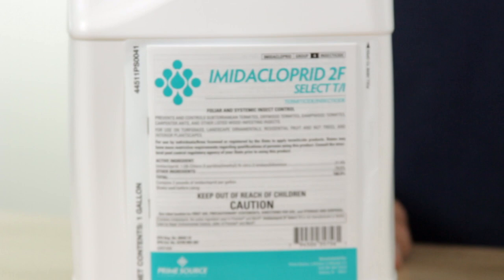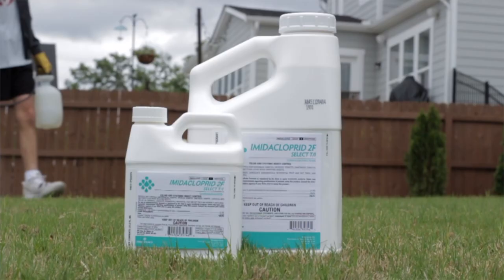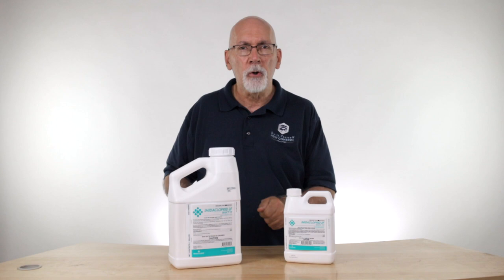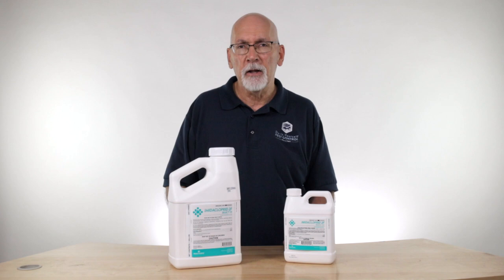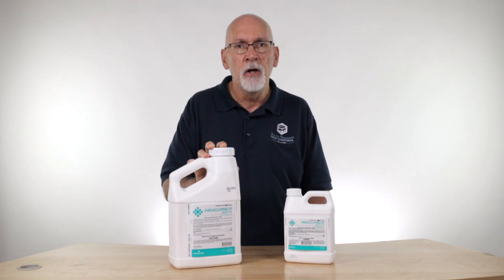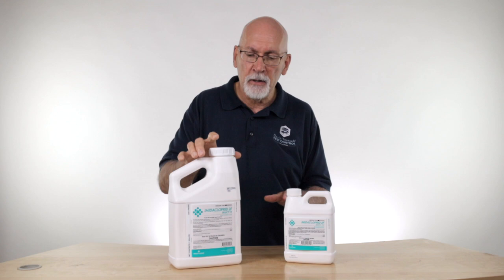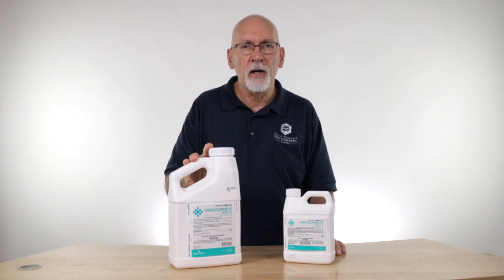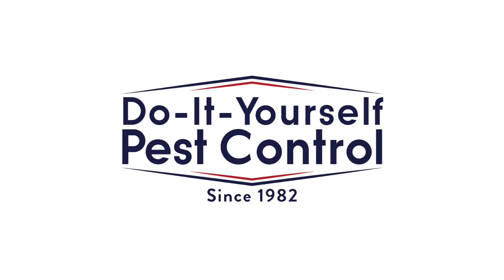Imidacloprid 2F Select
How does Imidacloprid work?

Imidacloprid is a material that is designed to mimic the properties of nicotine, a powerful neurotoxin found naturally in tobacco.  The chemical works by interfering with the transmission of stimuli in the insect nervous system. Specifically, it causes a blockage in a type of neuronal pathway (nicotinergic) that is more abundant in insects than in warm-blooded animals (making the chemical selectively more toxic to insects than warm-blooded animals). This blockage leads to the accumulation of acetylcholine, an important neurotransmitter, resulting in the insect's paralysis, and eventually death. It is effective on contact and via stomach action

Imidacloprid 2F as a non-repellent termiticide means that multiple types of termites can not detect it to avoid it. It works through contact and ingestion; termites exposed to Imidacloprid 2F can transfer the active ingredient to unexposed nestmates. It establishes a protective barrier against termites. One 27.5 oz bottle can make up to 100 finished gallons of termiticide.

It provides a strong barrier against carpenter ants that may want to forage inside.

For a typical control situation, use a 0.05% dilution(0.3 oz per gallon of water). Use a 0.1% dilution (0.6 oz per gallon of water) when a severe or persistent infestation exists. See the label for further details on controlling wood-destroying insects.